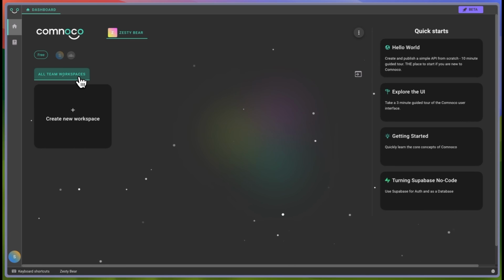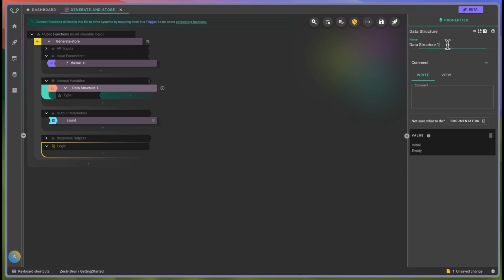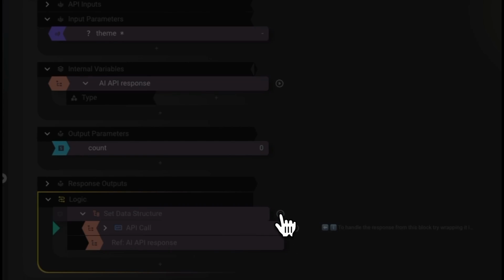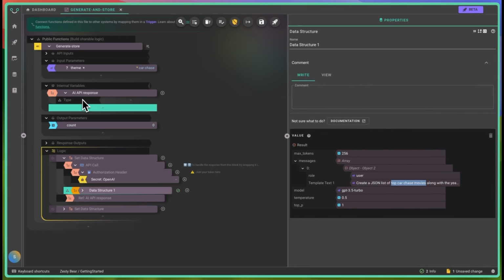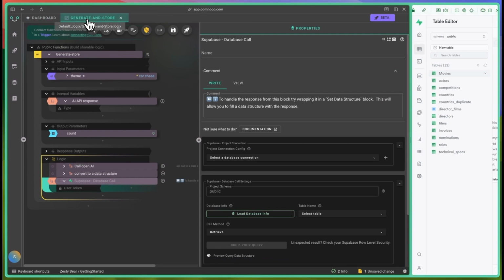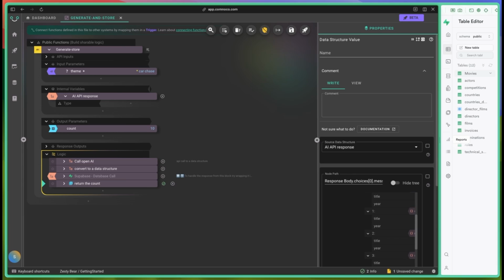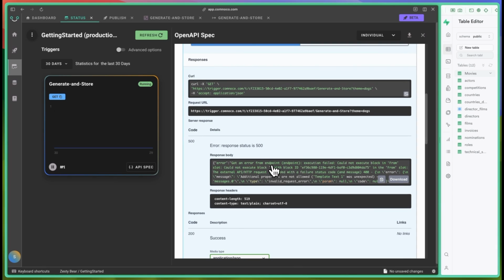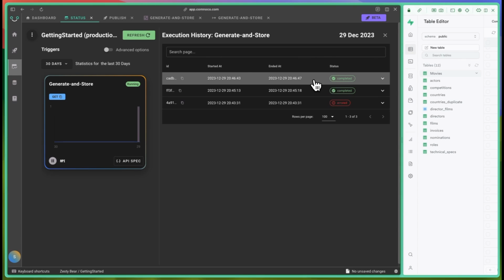Build an API with Comnoco, Supabase and OpenAI in 10 minutes without code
Build a secure API that scales to millions in 10 minutes using Comnoco and Supabase.
Integrate with OpenAI (GPT) while you are at it!
This is a great starting example to copy when getting started with Comnoco.